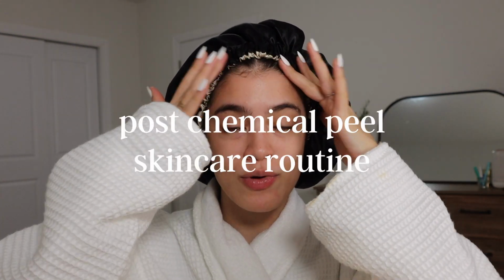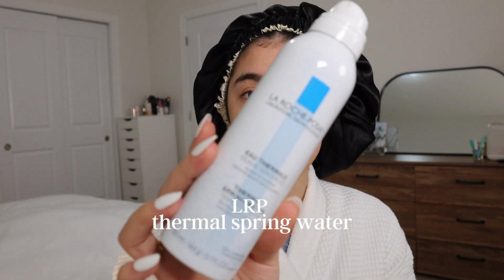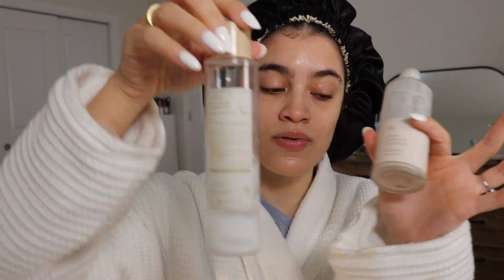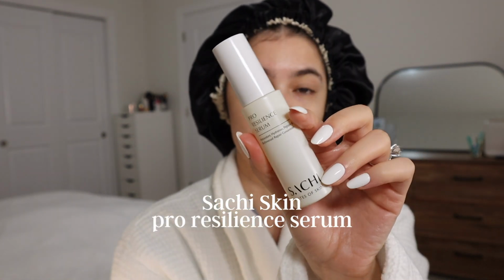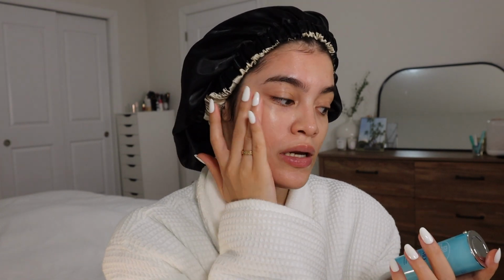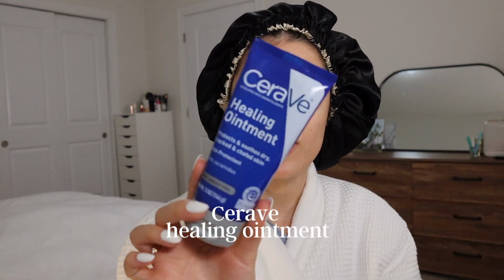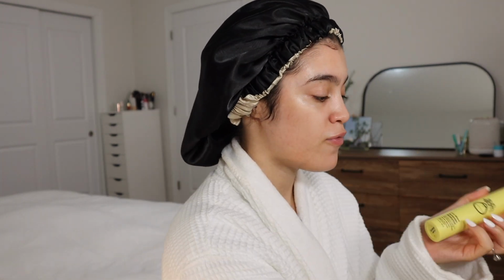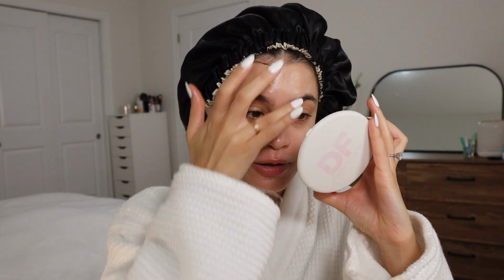post chemical peel skincare routine for my crusty dusty flaky skin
e.l.f. Cosmetics Holy Hydration! Makeup Melting Cleansing Balm

📷 Canon M6 Mark II